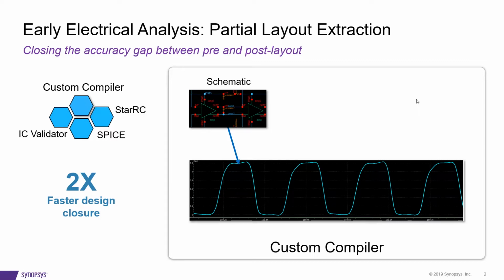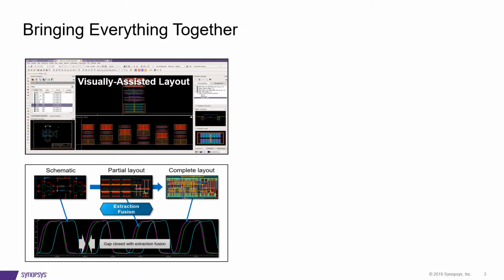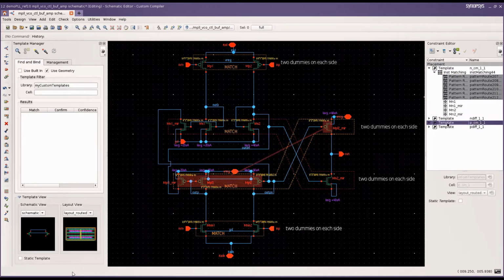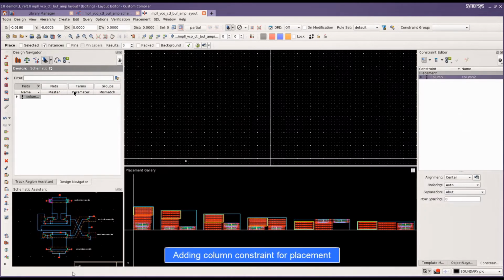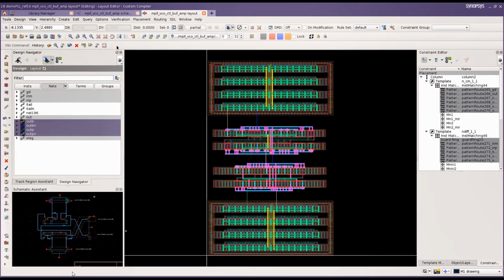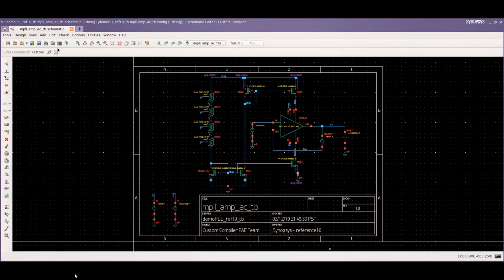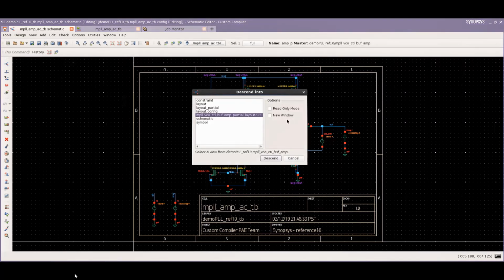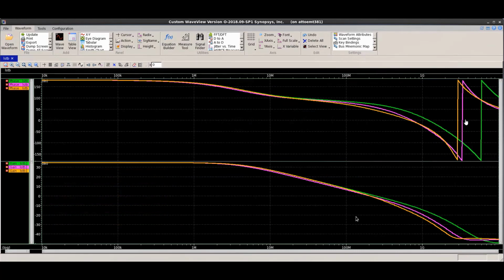Visually-Assisted Automation: Partial Layout Extraction | Synopsys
Custom Compiler reduces design closure time with signoff quality early electrical analysis.